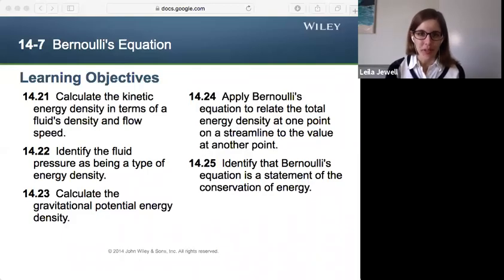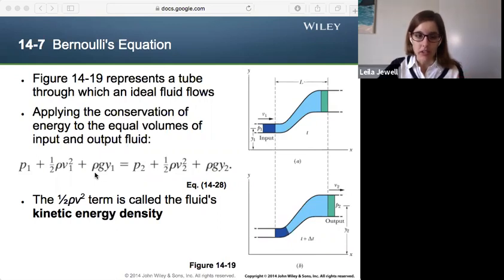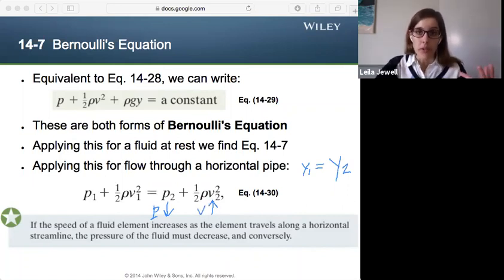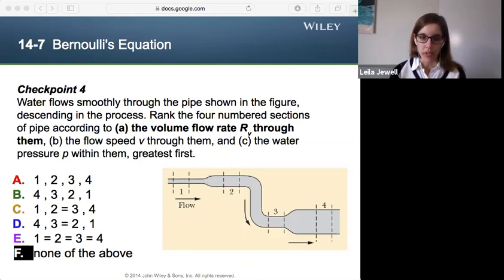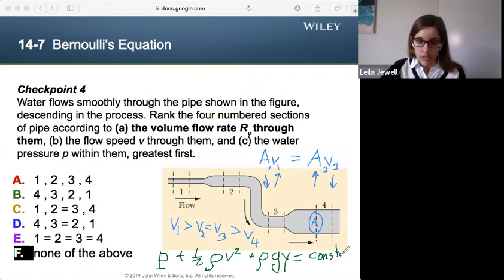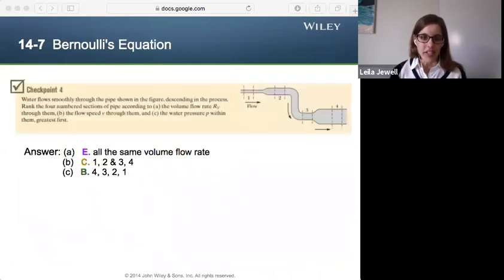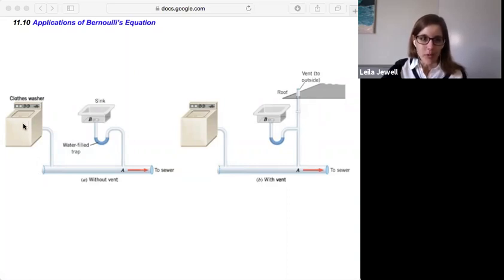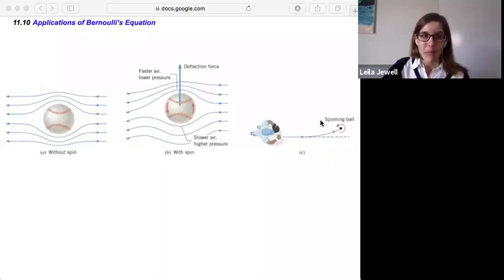phys3A ch14.7 Bernoulli's Equation